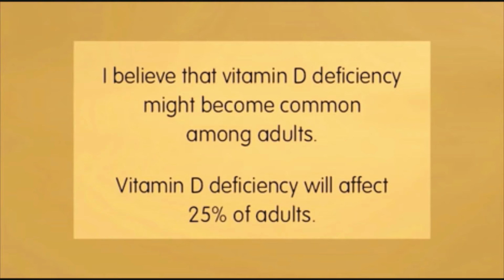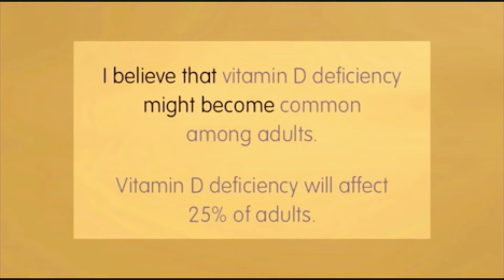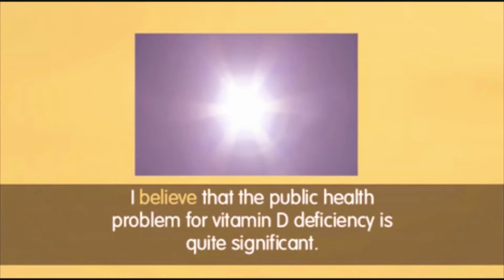IELTS Course-2 |margot politis